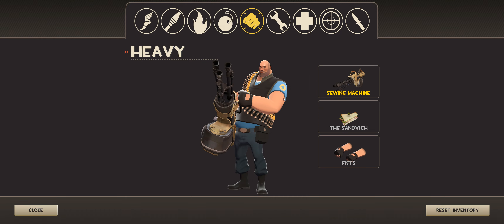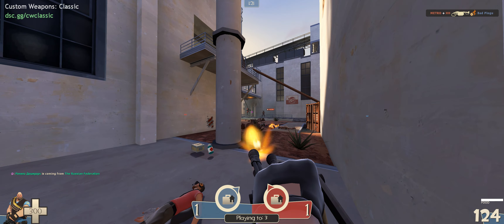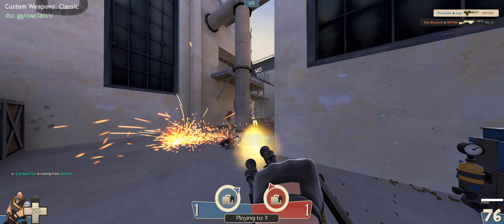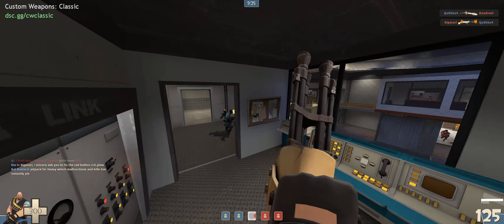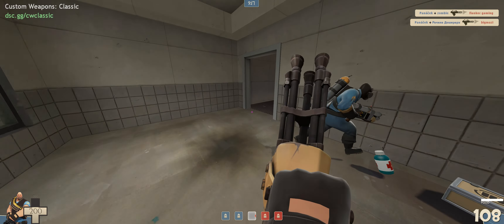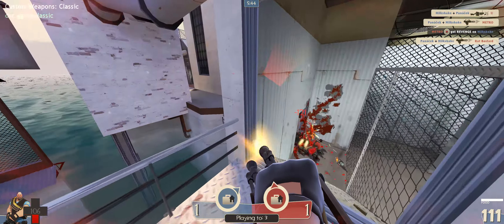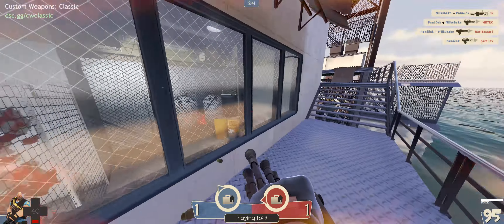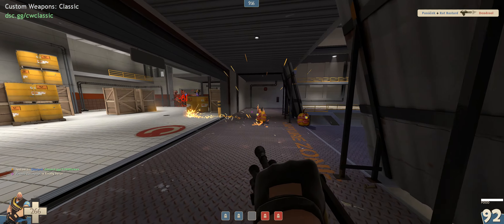Heavy's Minigun but its projectiles penetrate enemies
Sewing Machine

Projectiles penetrate and knock enemy players back
Damage vs buildings is affected by distance

This weapon is available on TF2 Classic server with "Custom Weapons: Classic" mod made by Bigmazi
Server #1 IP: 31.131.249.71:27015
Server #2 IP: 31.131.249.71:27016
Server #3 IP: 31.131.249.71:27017